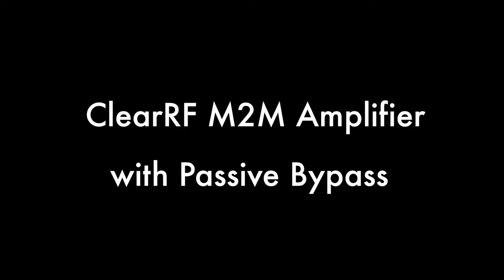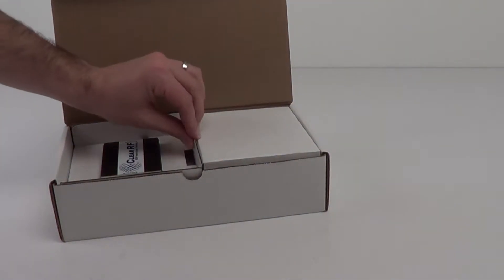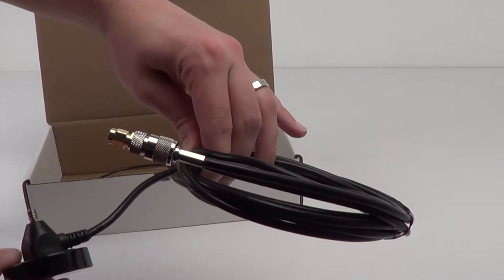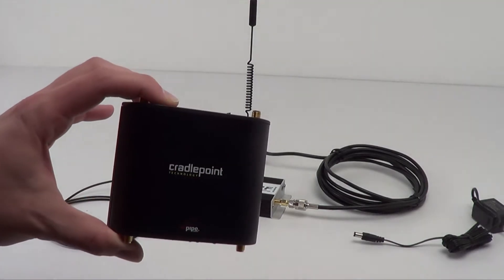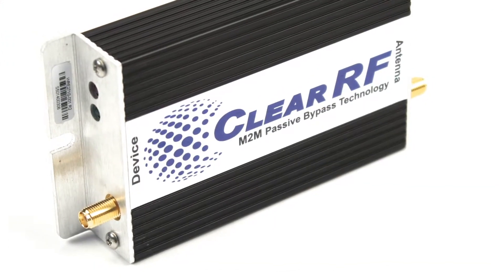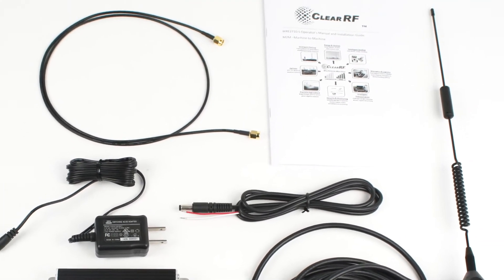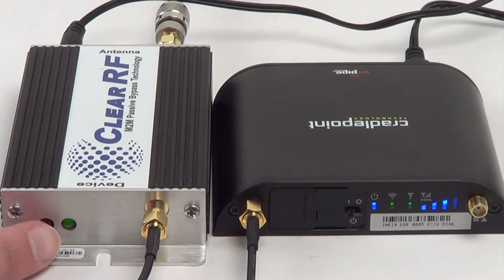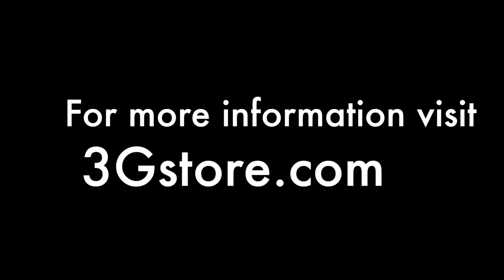ClearRF Direct Connect M2M Amplifier with Passive Bypass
ClearRF’s patented Passive Bypass Technology is a Fail-Safe feature that allows an ambient cell signal to pass-through the booster to the connected cellular device…even if the booster loses power or fails. Competitors' M2M boosters do not have this technology, which means that when the booster loses power or fails, your entire M2M system “shuts down”. That is a bad scenario if your M2M application is mission-critical and is required to remain on-line for safety, security & liability reasons!

Features:
    Patented Passive Bypass Technology
    Patented Auto Gain & Oscillation Control
    15dB gain Bi-Directional Signal Booster
    Simple plug & play Direct Connect Device
    Power Ranges from 8.0 to 36.0 VDC
    FCC & IC Type Accepted